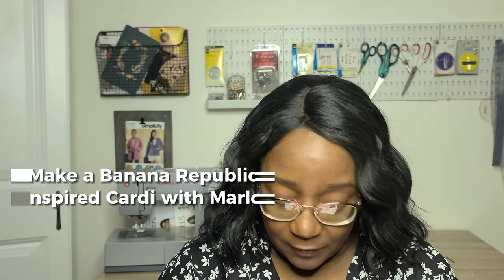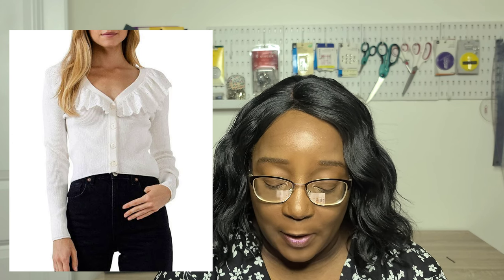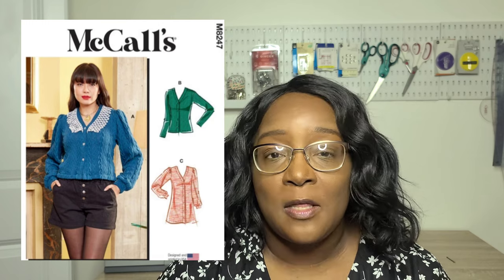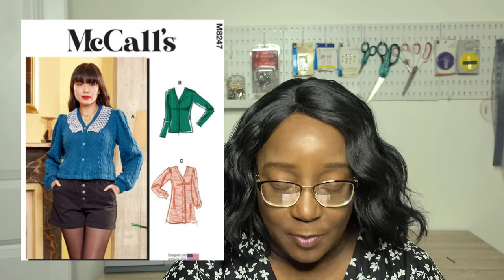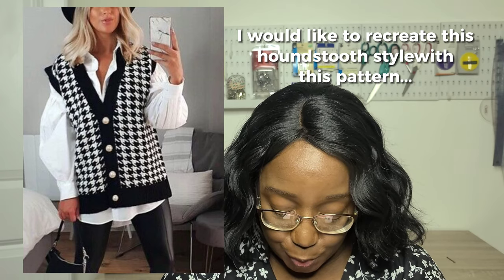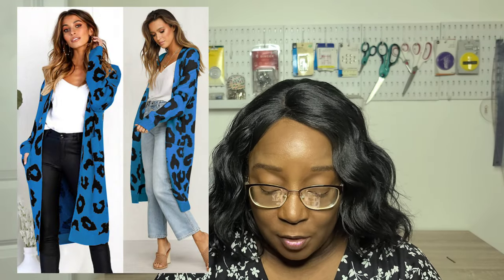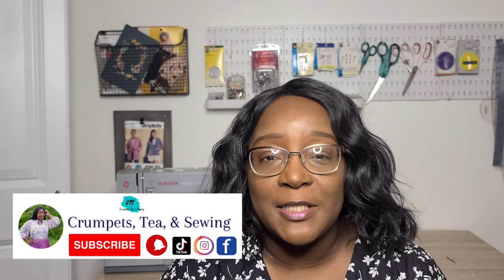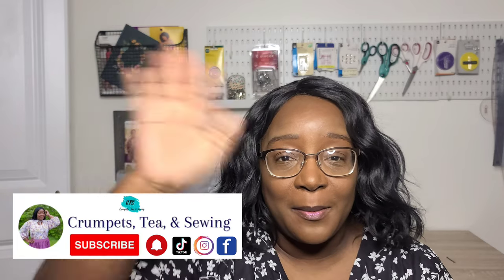10 Sweater & Cardigan Patterns Fall 2022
20 Plus Fall Cardigan and Sweater Sewing Patterns you could use this season, in today's video!